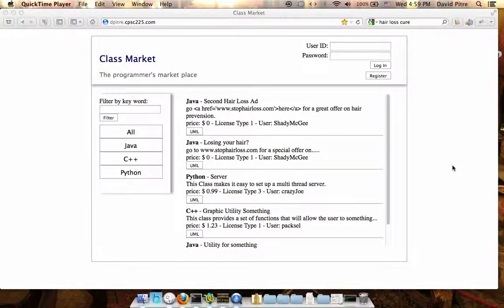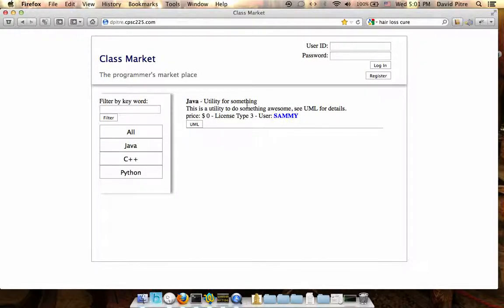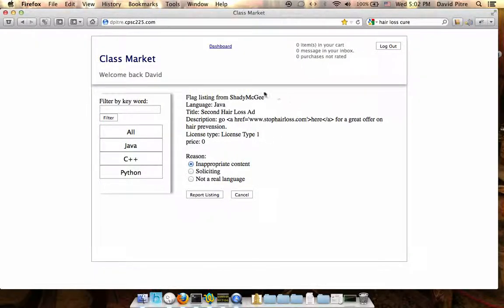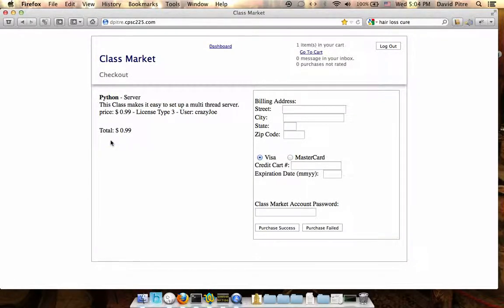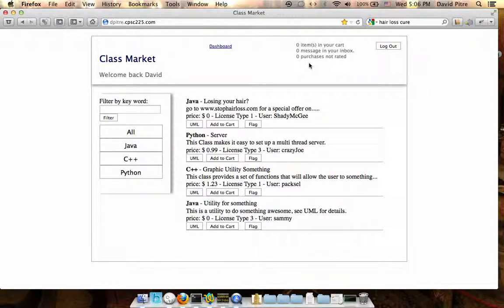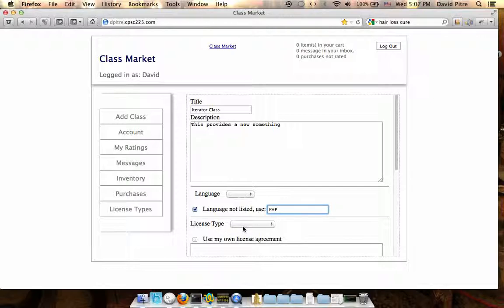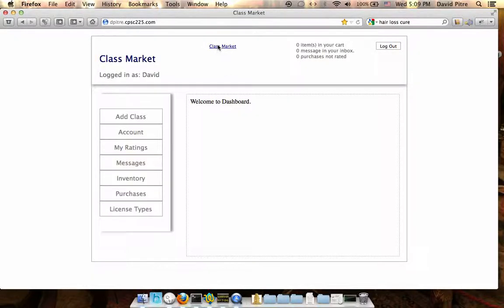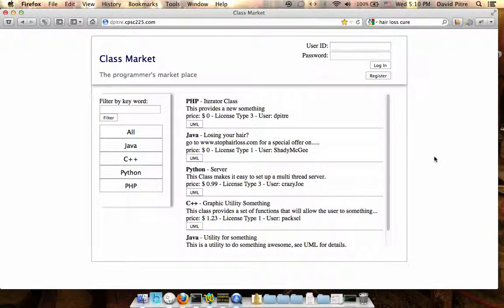Class Market Presentation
Class project for Computer Science 225 - Web Applications